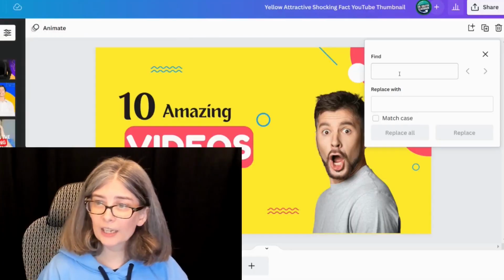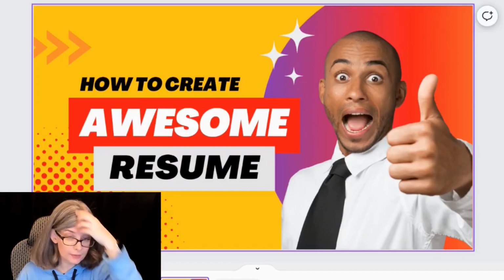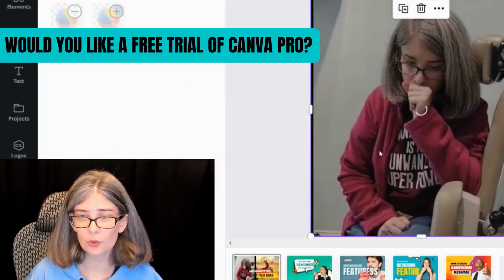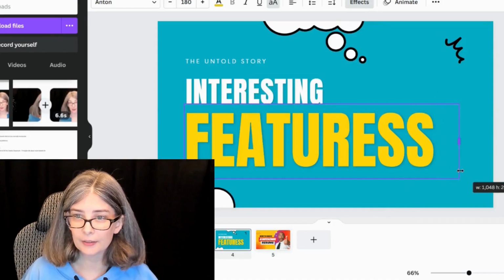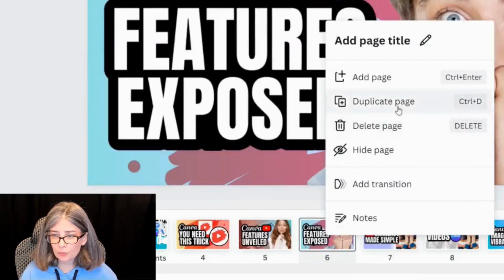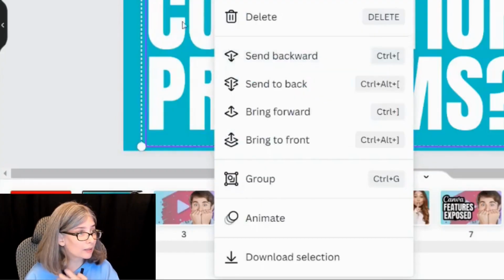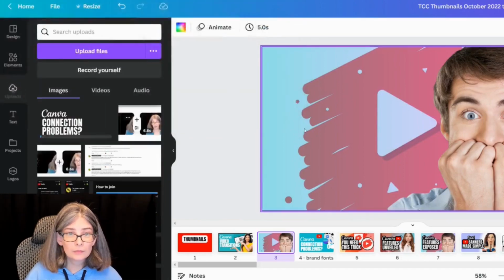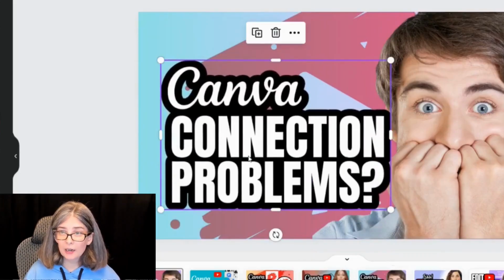Making Thumbnails in Canva with Tips to Save Time & Effort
Are you looking for ways to create stunning thumbnails in Canva that are both quick and easy to make?  In today's tutorial, you'll learn some tips & tricks that I use to create awesome thumbnails using Canva that will save you time and effort.  Don't waste any more time - get started now!

00:00 Easy Way to Change Words in Thumbnails in Canva
01:14 Customize Thumbnail Templates with Own Pictures
02:05 How to Keep Your Thumbnails to Make Easy Edits Later
03:26 Thumbnail Productivity in Canva
04:48 The Creator Classroom Thumbnail Thick Outline Text Effect
06:58 The More You Practice Thumbnails The Better You Get (Thumbnail Tip for Newbies)